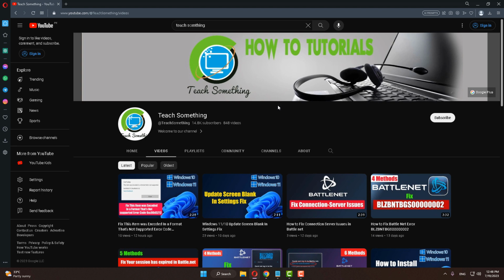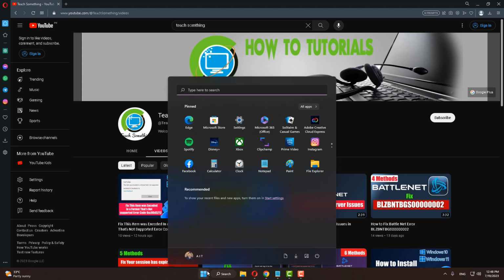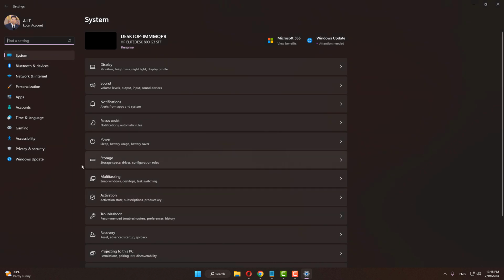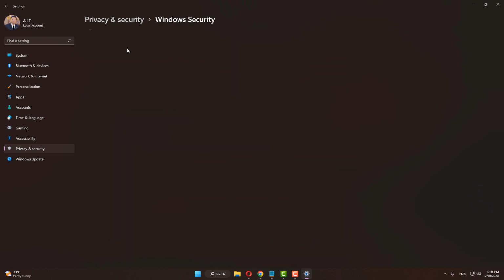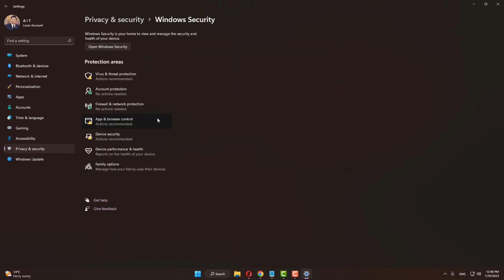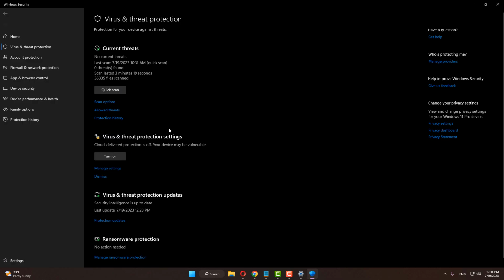How to Disable Windows Defender In Windows 11/10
In this video tutorial i will gonna show you How to Disable Windows Defender In Windows 11/10.